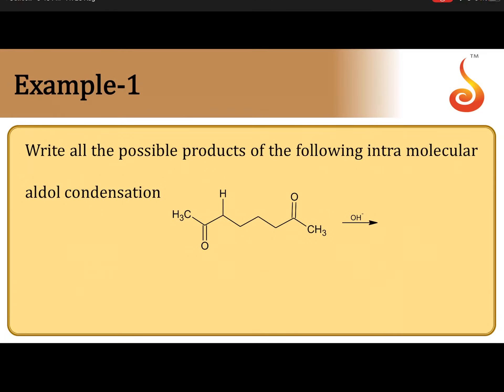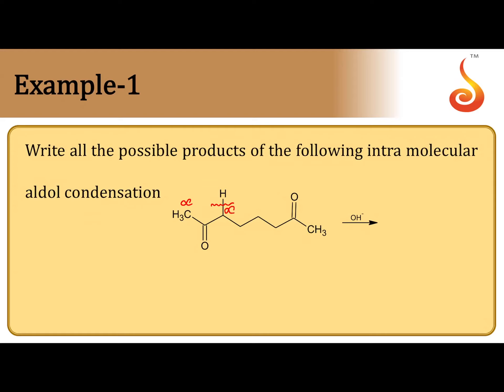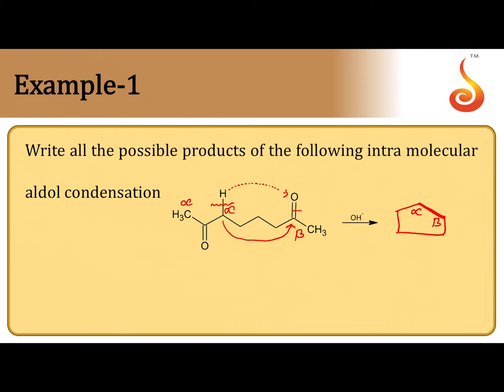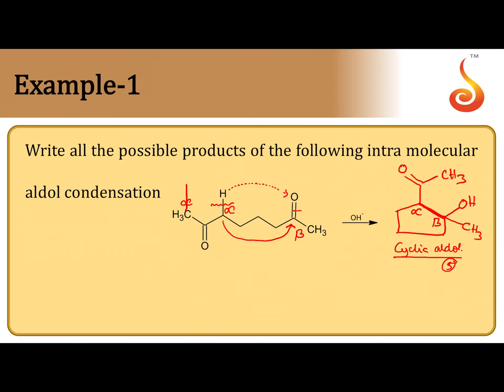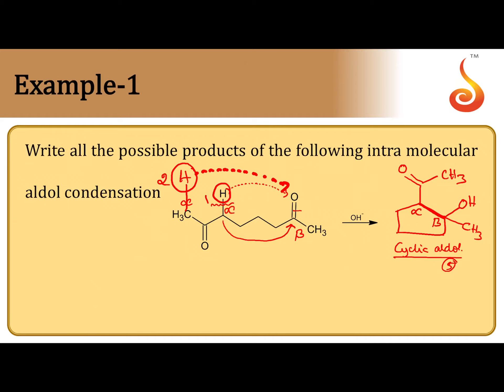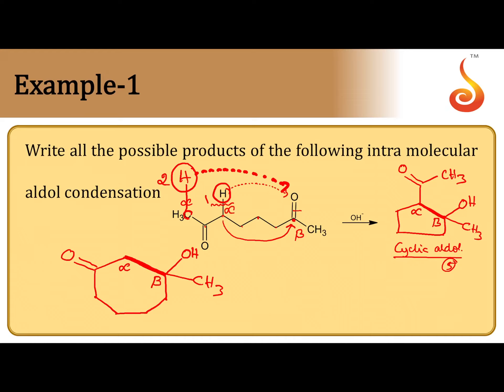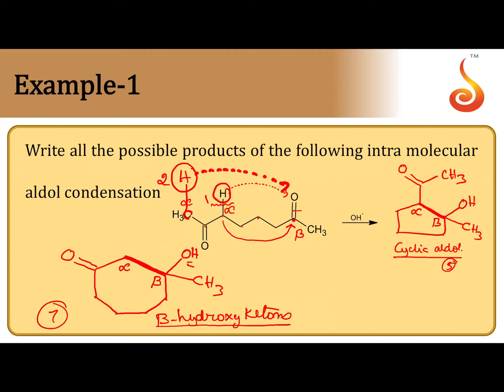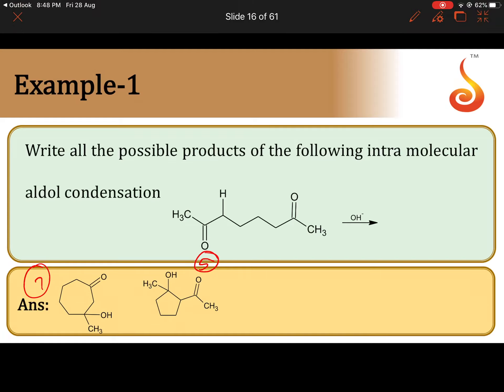PU 2 | JEE S2 | Chemistry | Aldehydes and Ketones | Lecture 4 | Slide 12 | EX 1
Welcome to Concept Videos for JEE! This slide will explain Example 1 of Aldehydes and Ketones. We are sure you will have an effective learning experience.